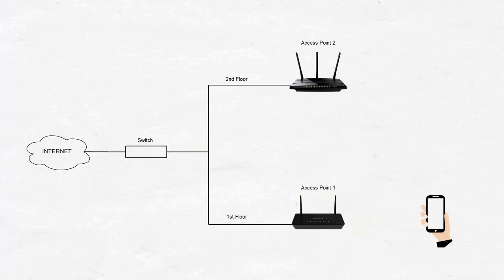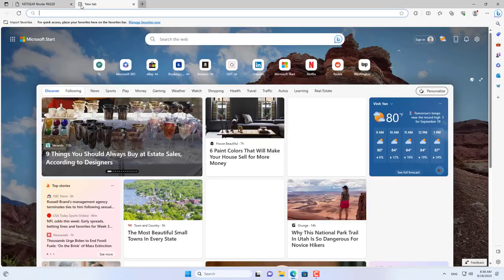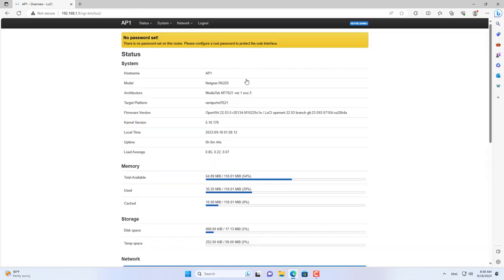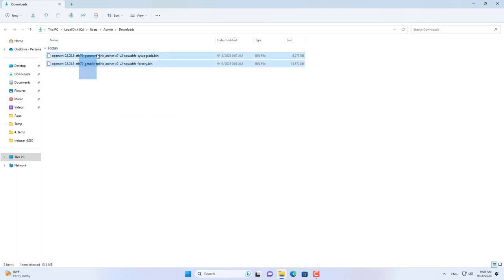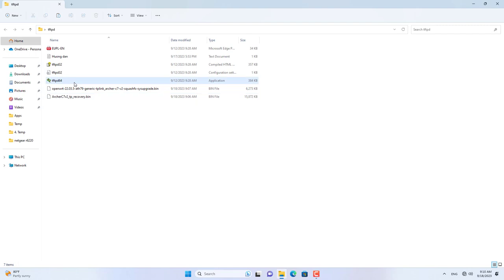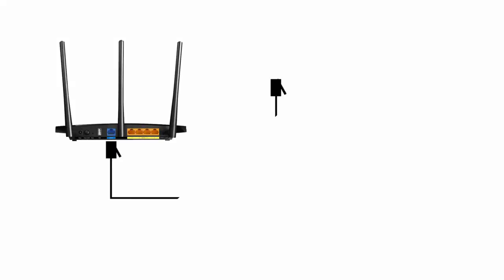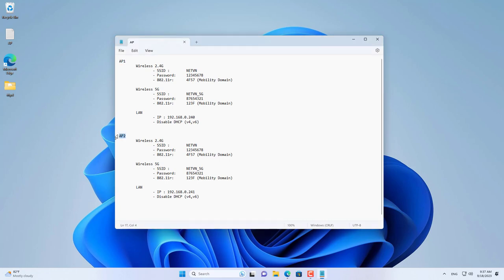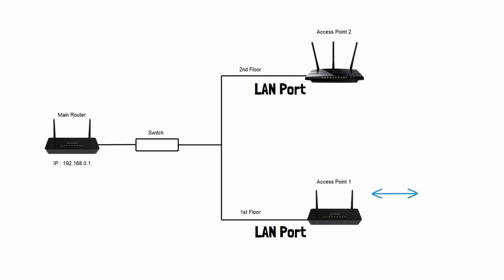OpenWRT : How To Link Access Points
In this video, I will guide you through the process of fast roaming between WiFi access points.

Routers list :
TP-Link Archer C2,TP-Link Archer C7,D-Link DIR-825,TP-Link WDR4300,D-Link DIR-845,NETGEAR R6620,Xiaomi 4A Giga,Belkin RT3200,Linksys 8300
Linksys EA8300
NETGEAR R6220
TP-Link Archer C2
D-Link DIR-825